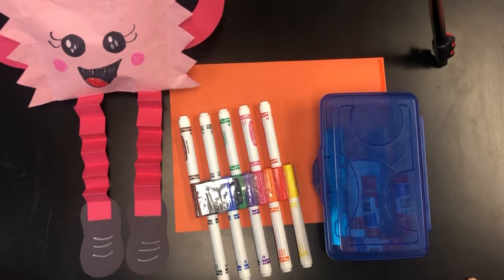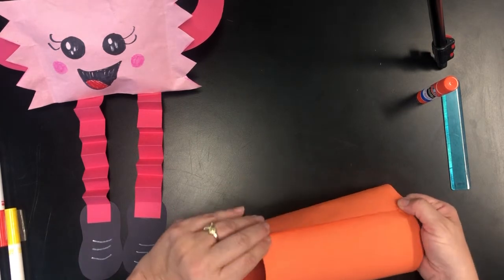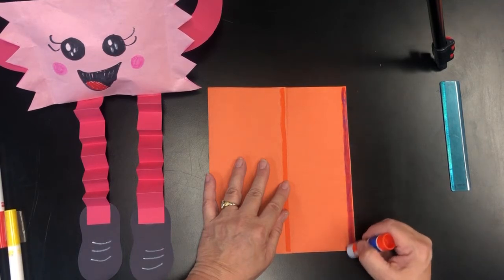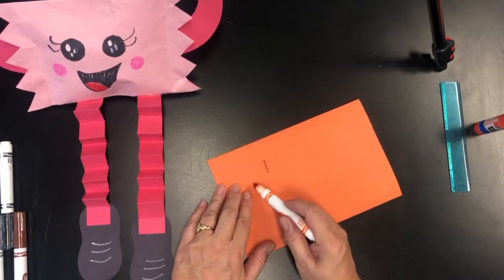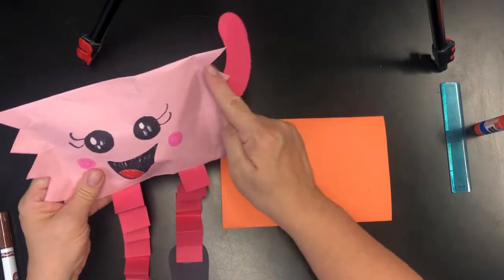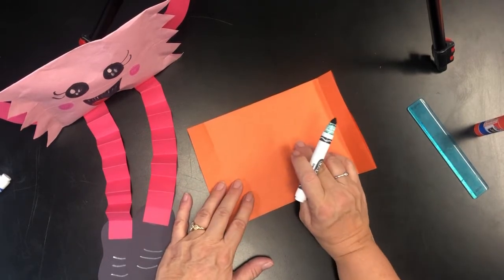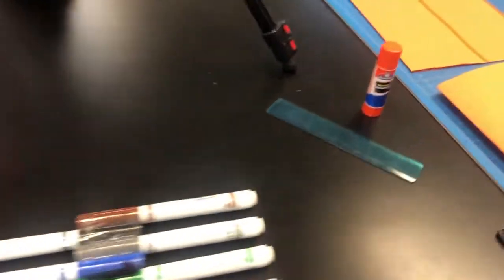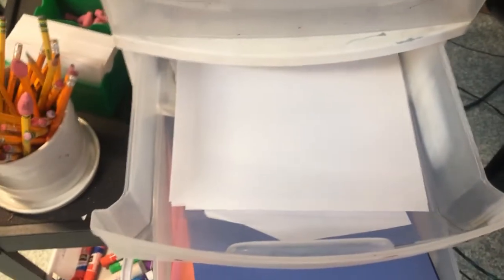PAPER PLUSHIE PART I - The Sleeve